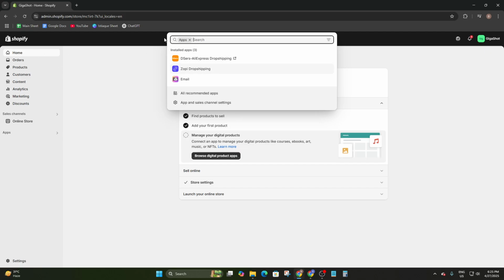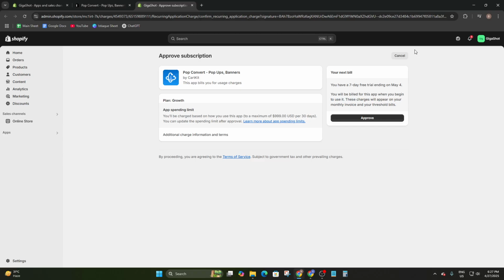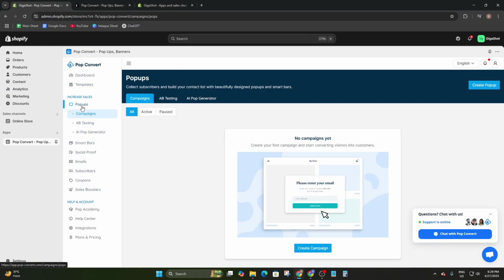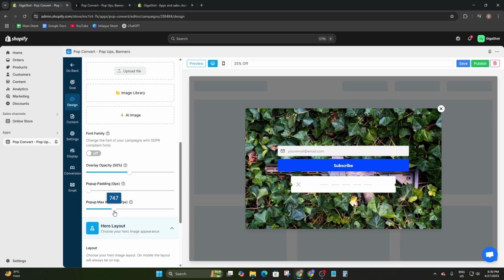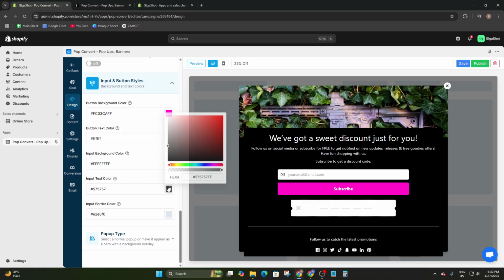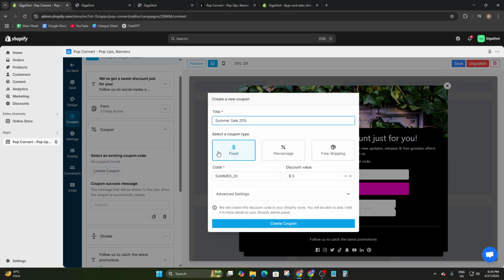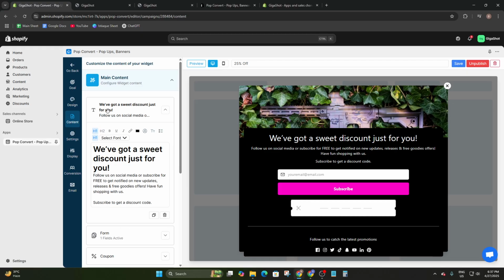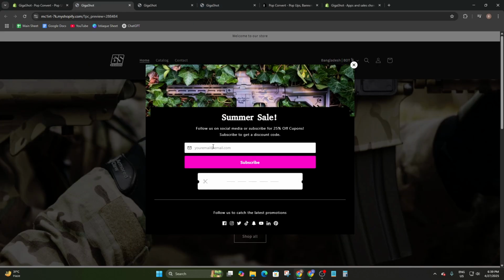How To Create A Smart Discount Popup On Shopify For Beginners - 2026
In this video, you will learn how to create a smart discount popup on Shopify to boost your sales and attract more customers — even if you're a complete beginner!  I’ll guide you through an easy, step-by-step method to set up a professional-looking popup using simple tools.